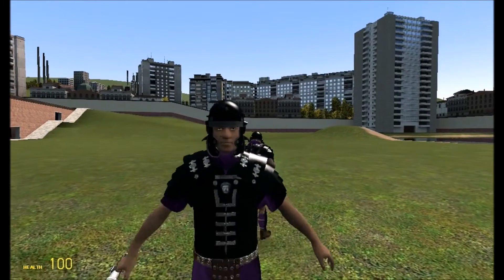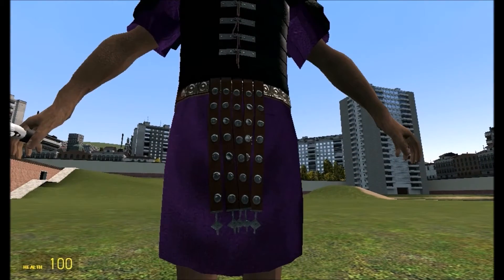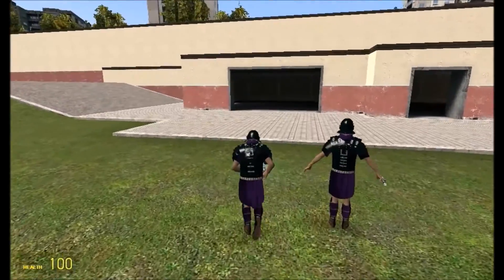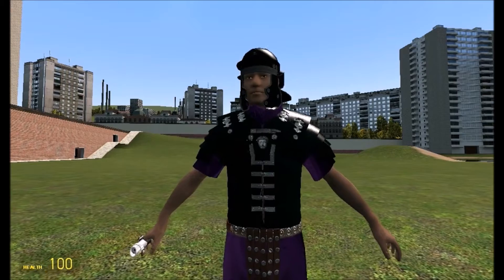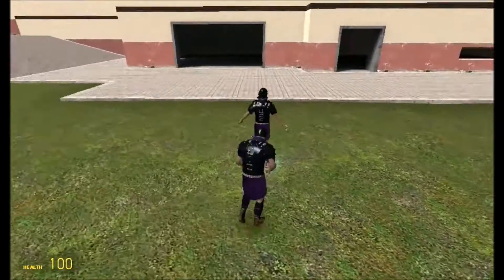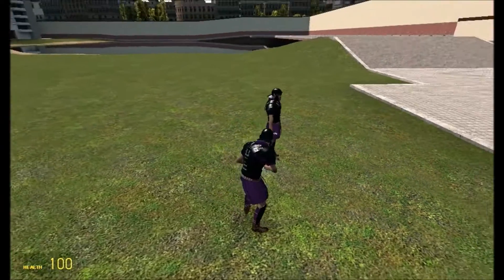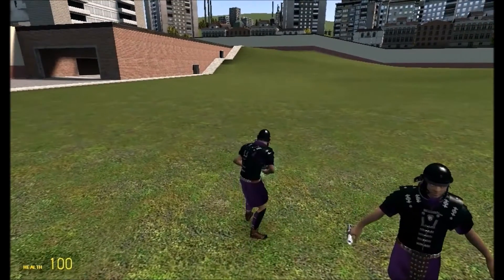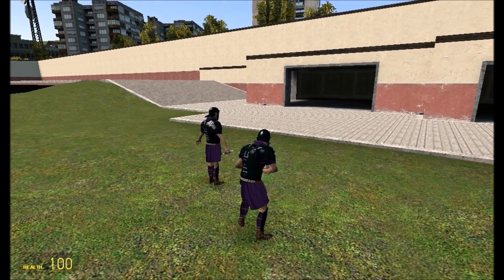Garry's Mod Roman Praetorian Player Model Mod Review Showcase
Donate today to help me get my dream computer to produce better videos for you guys